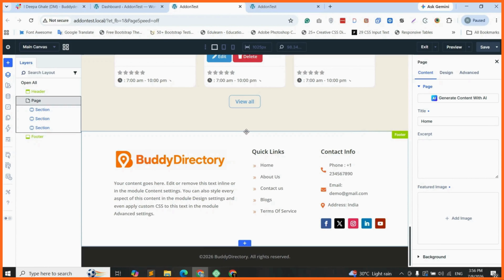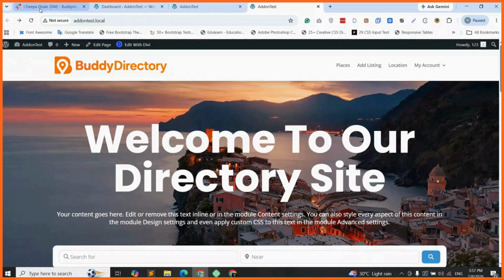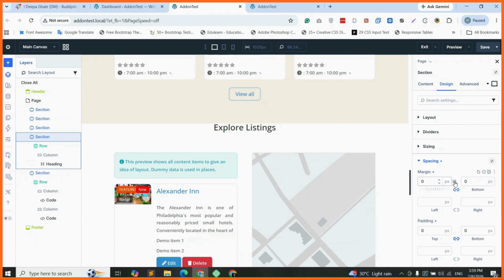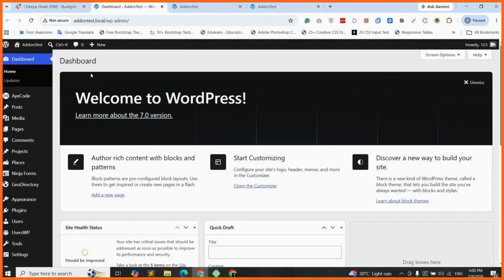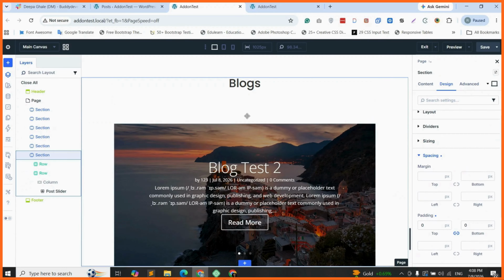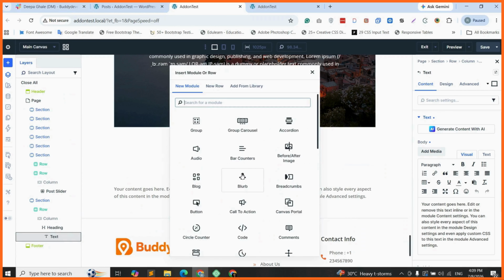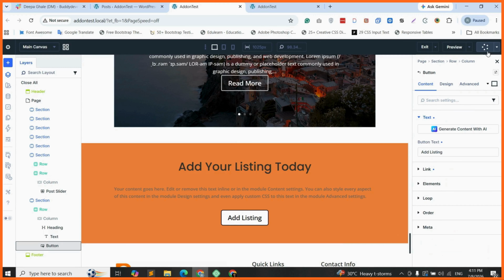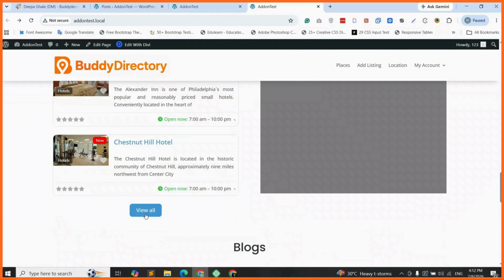Home Page (part-2)| How to Create a Directory Listing Website using Divi5 theme and GeoDirectory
🔴How to Create a Directory Listing Website using Divi5 theme and GeoDirectory🔴

⏰ [0:00] Introduction
We are a group of friendly and Professional WordPress Developers.

📜 Description:
This video is about  How to Create a Directory Listing Website using Divi5 theme and GeoDirectory

Ff you need a customized Theme or additional features for your website. Hire Us